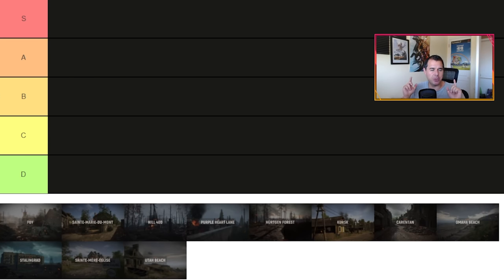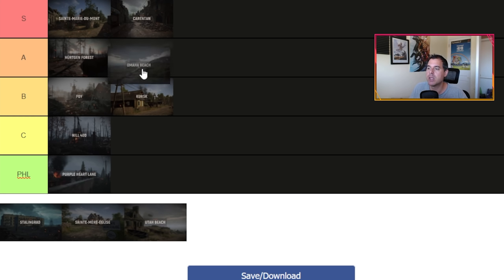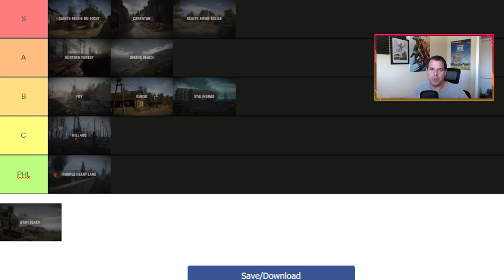Mono's HLL Map Tier List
Here's what I think of the maps in Hell Let Loose.

Find great people to play HLL with at NPA